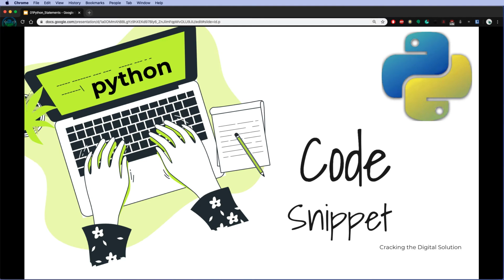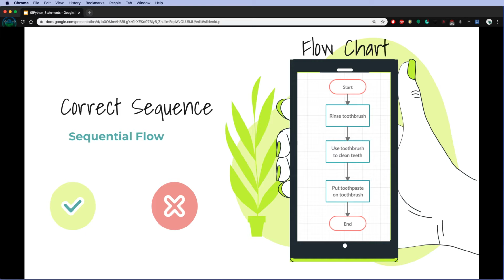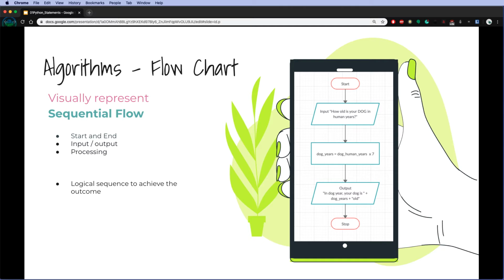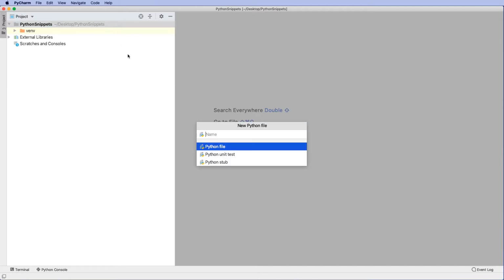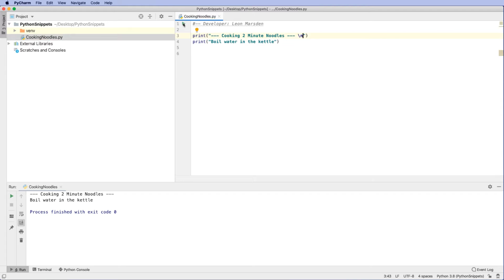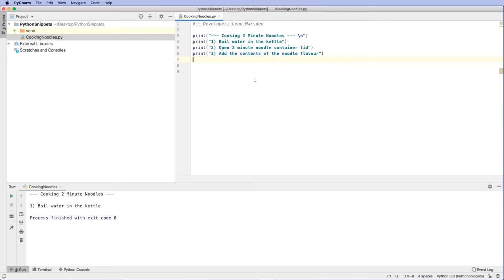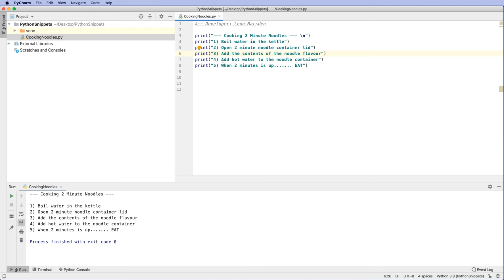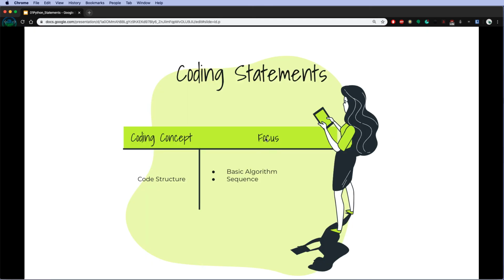Python - Sequence Algorithms snippets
In this code snipped session, we will look at sequence and the use of a. basic algorithm tool: flow charts. This algorithmic tool will help organise our thoughts sequentially to be later turned into code. I will explain the basic structure of flow charts and the importance of having processes in the correct algorithmic order for the computer to carry out.